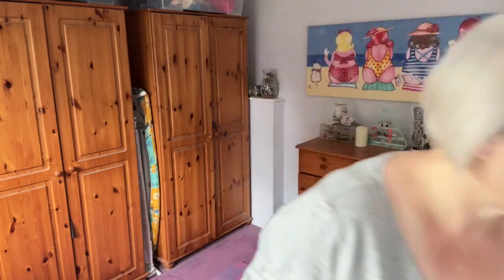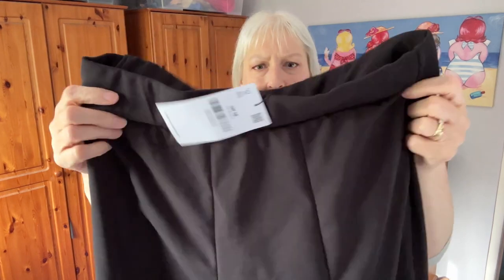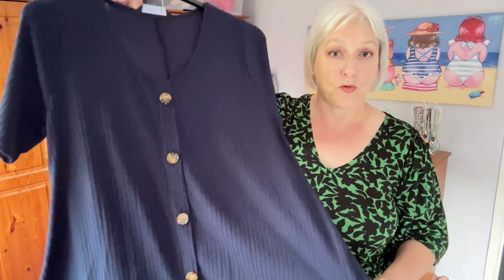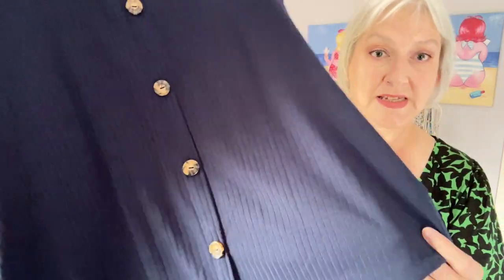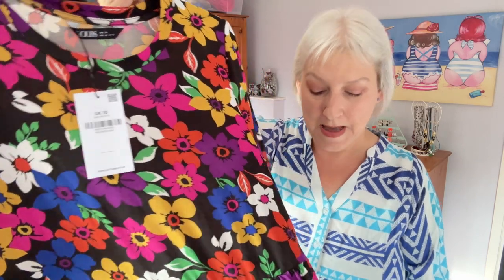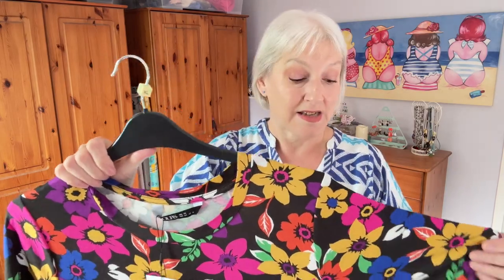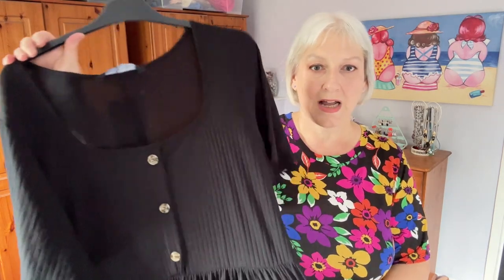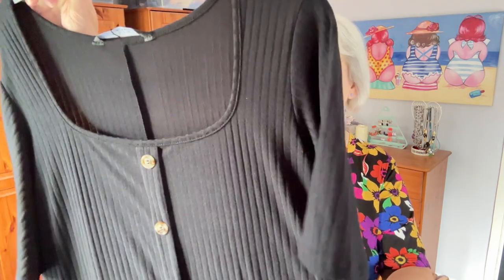Yours Clothing Plus Size Over 60 Try On : Dresses, Tops, Trousers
Yours Clothing Try On Haul
I'm 5ft 4 and a Size 18 to 20